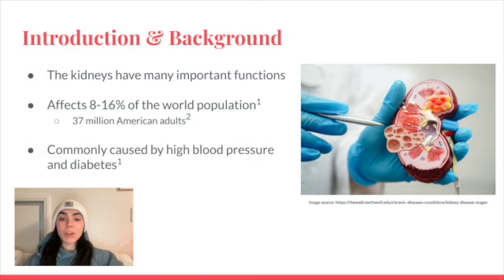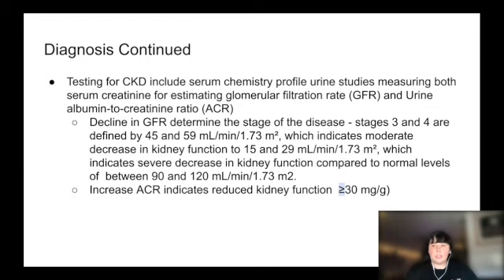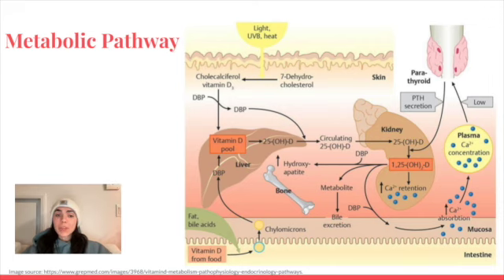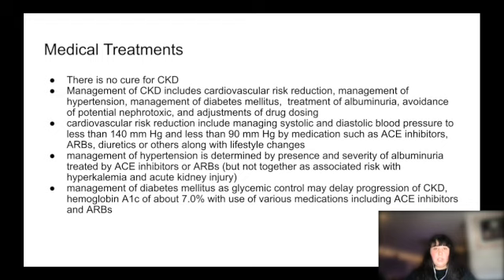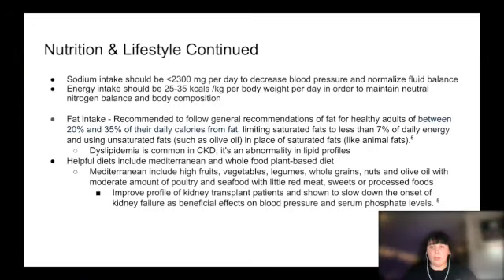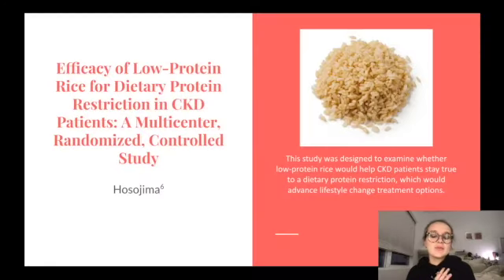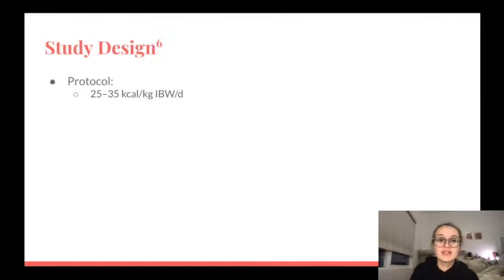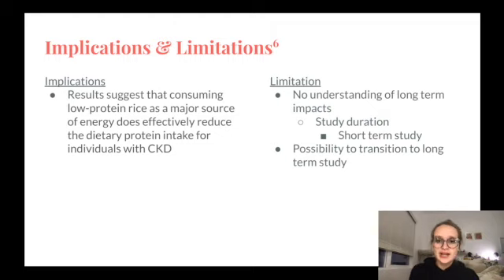NSC 308 Presentation- CDK